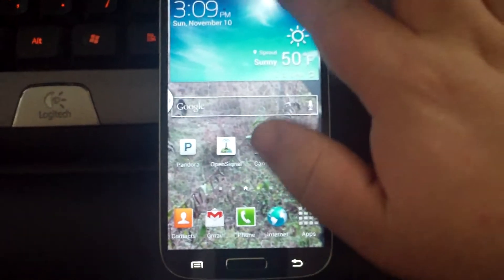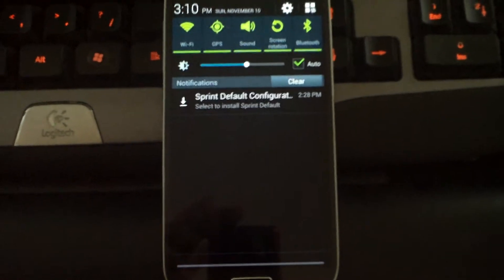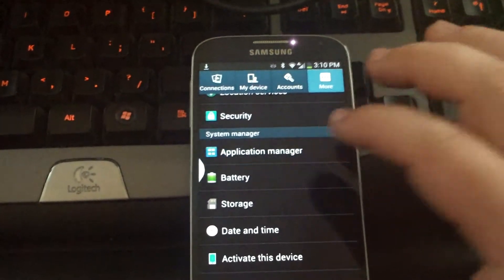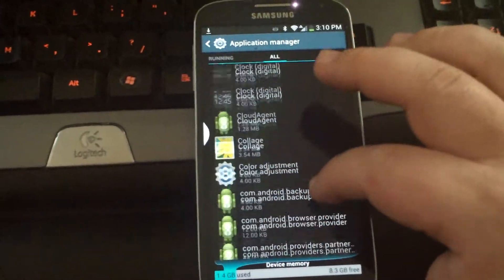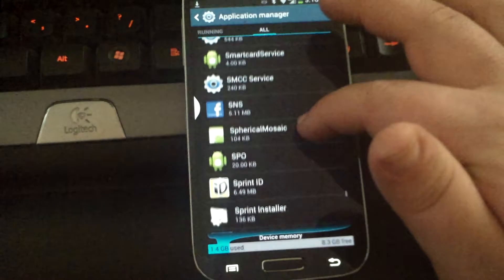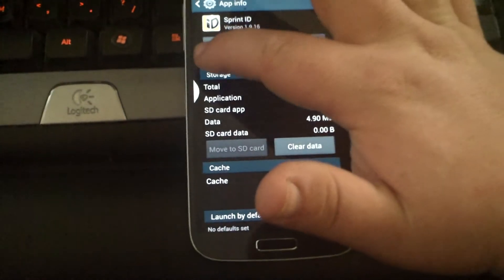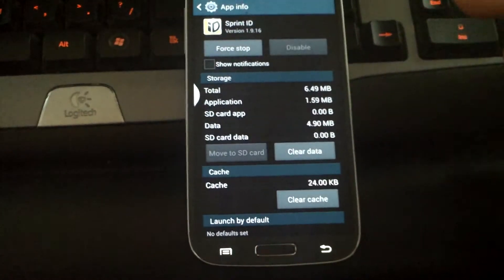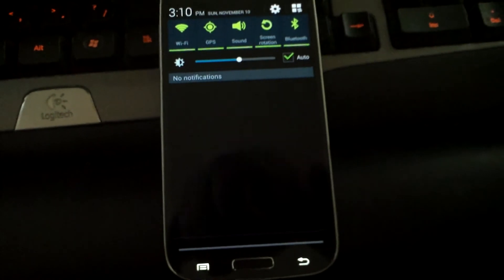Sprint default configuration is ready to install - HOWTO fix it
If at all possible you don't want to install the Sprint ID Pack, It contains loads of bloatware, resets your application settings, and screws with your home screen. This will also fix the id pack failed to install problem, which is the problem I had.